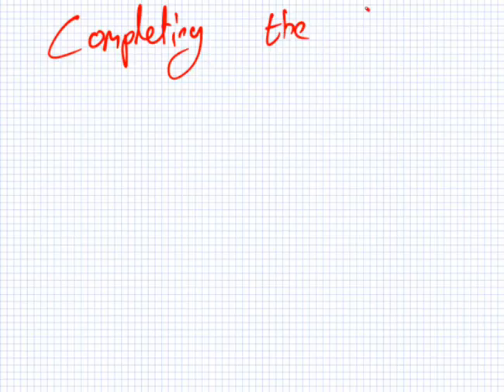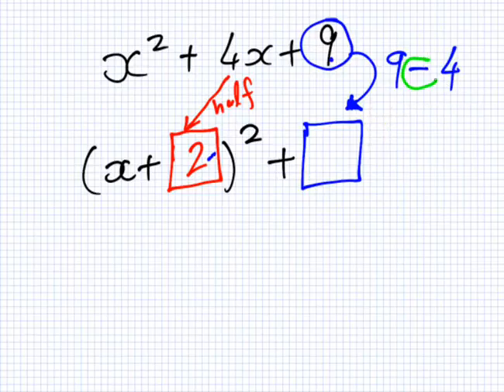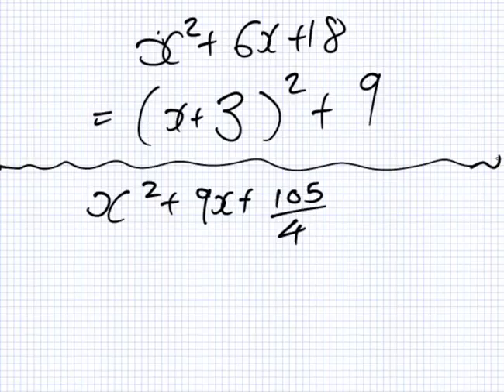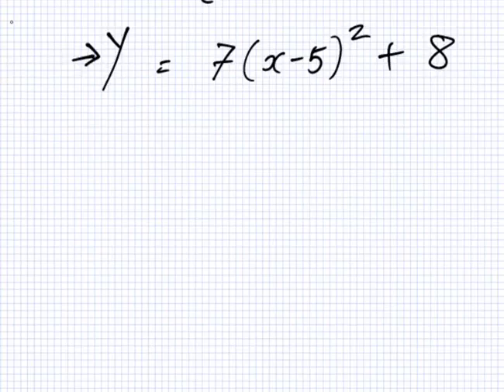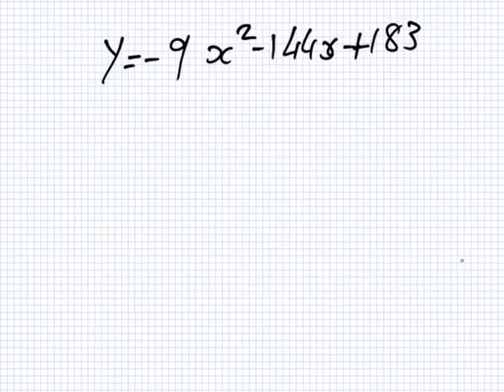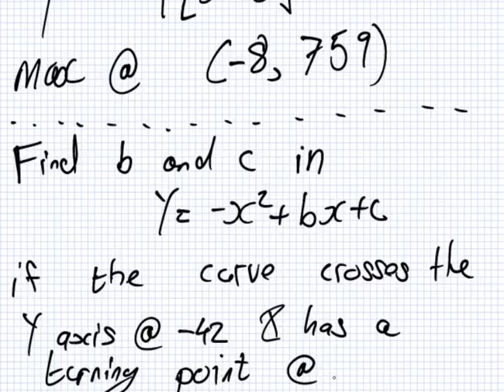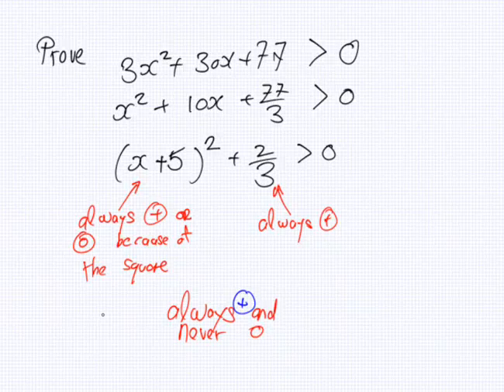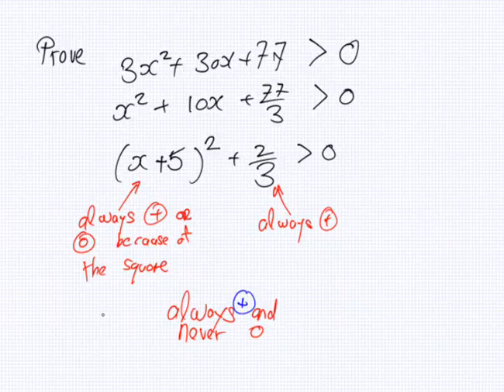Half Maths | Lesson | Algebra | Completing The Square | NCUK